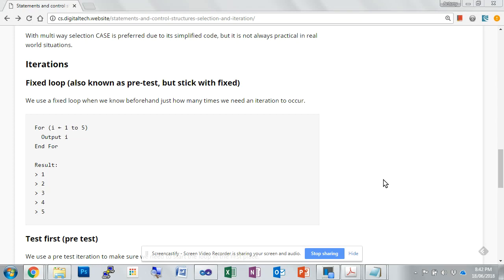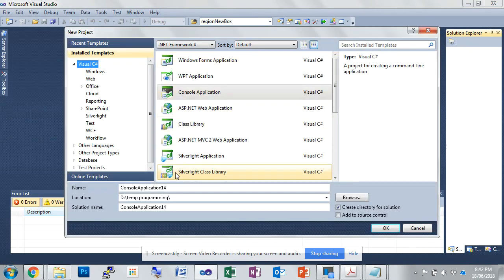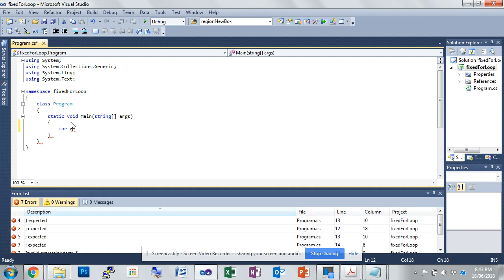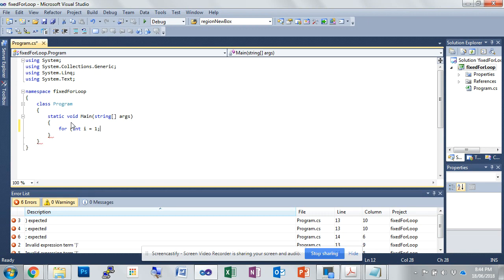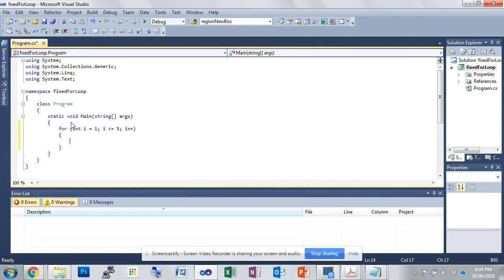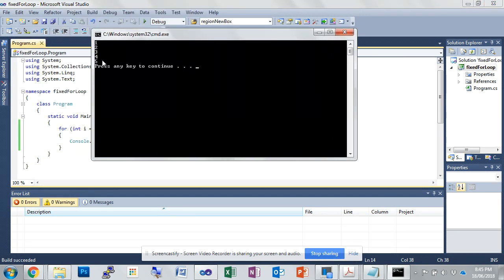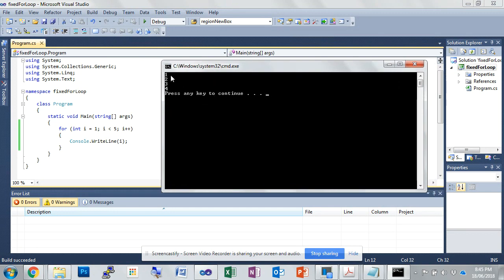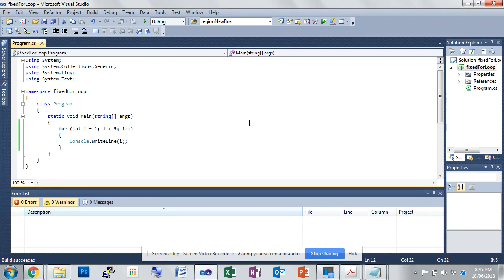Fixed Iteration For loop